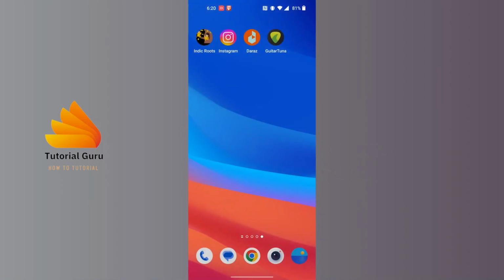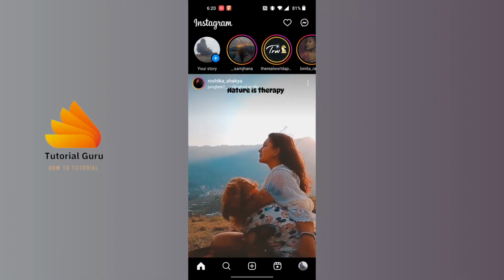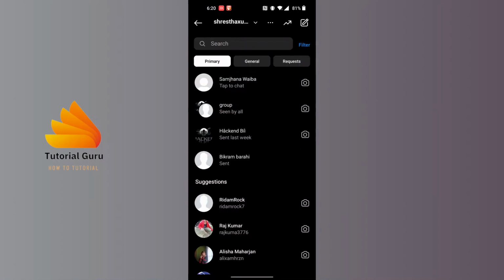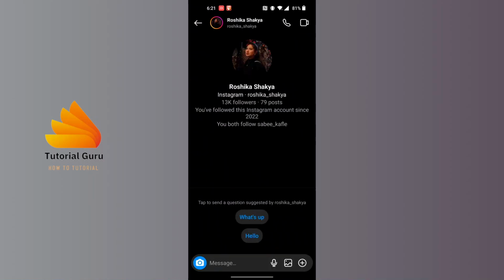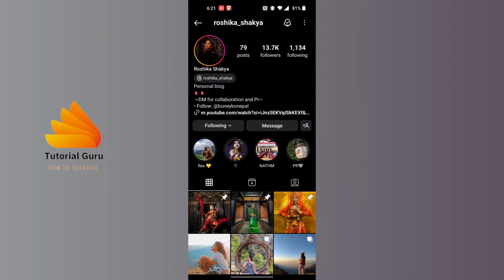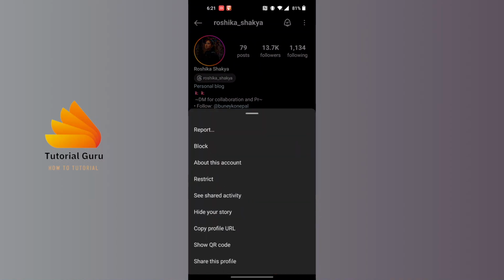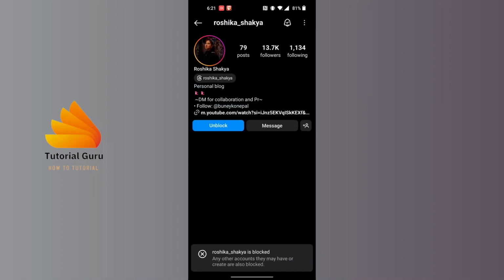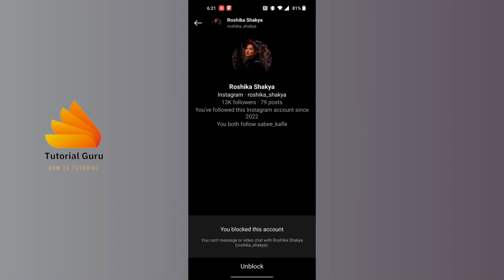How to Block Someone on Instagram?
How to Block Someone on Instagram | TutorialGuru

Welcome to TutorialGuru, your trusted source for simplified tech tutorials! Blocking someone on Instagram can help you manage your online interactions and maintain a safe environment on the platform. In this tutorial, we'll walk you through the steps to block someone on Instagram, ensuring that you have control over your follower list.